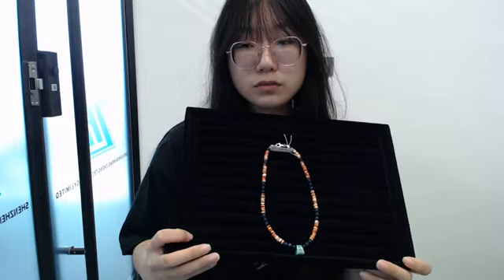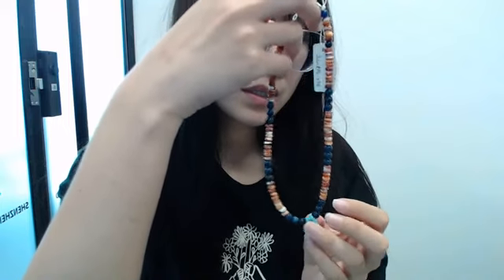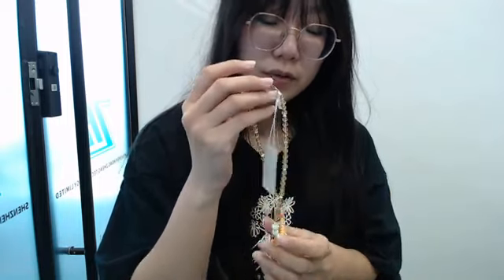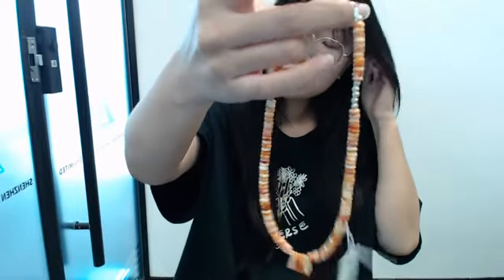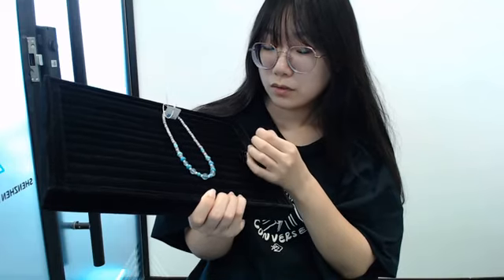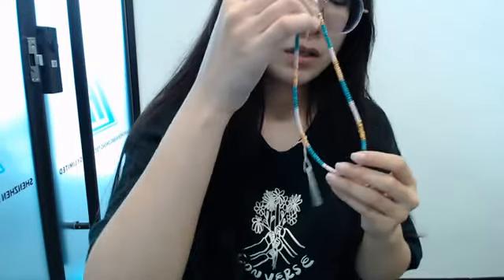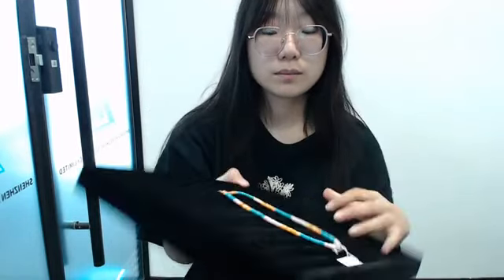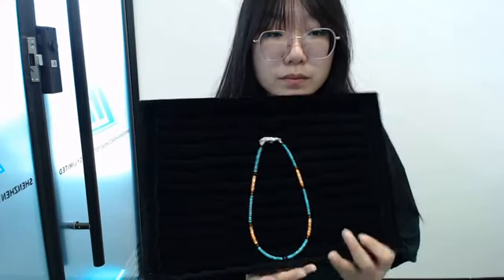20240624-06 Spiny oyster Lapis lazuli Natural turquoise colorful pink opal drop 16inch roundle beads